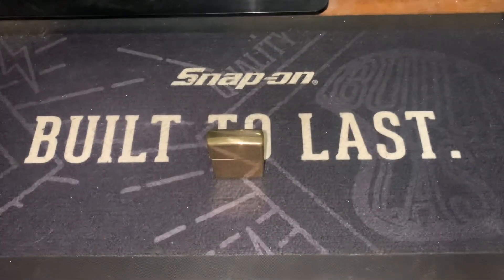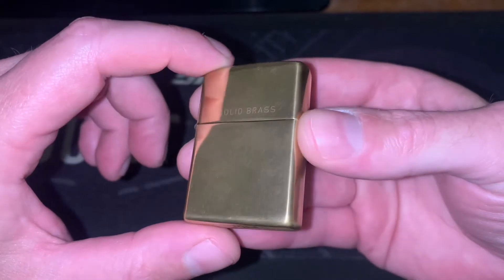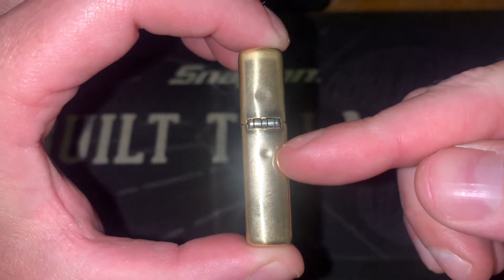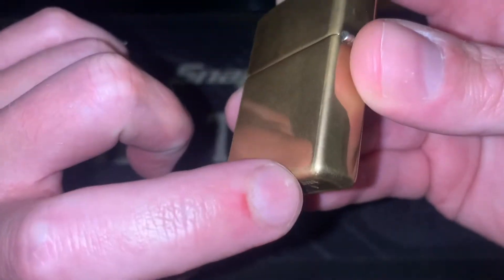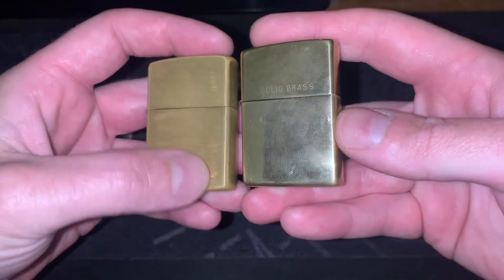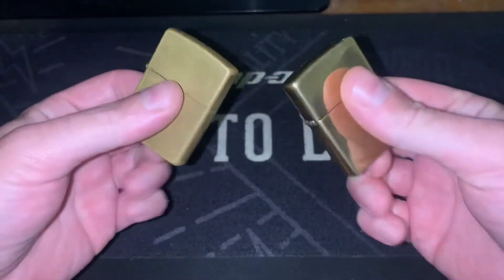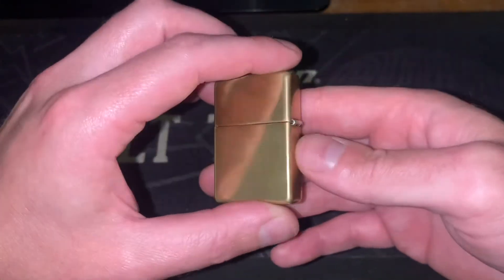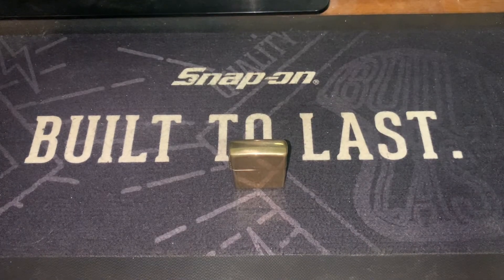Zippo High Polish Brass Tarnish Progress - 3 Weeks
Update after 3 weeks of frequent use showing the progress of tarnish and wear so far. Will also do a 4 week update then swap over to the 1935 Replica for hinge durability testing.